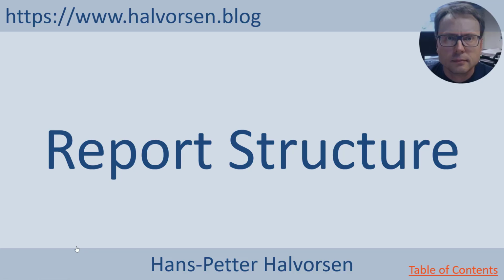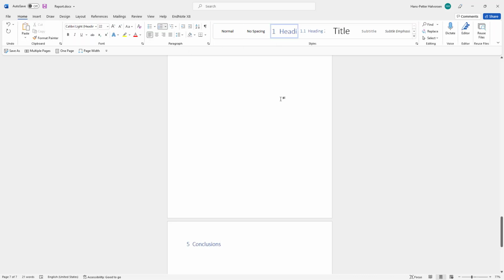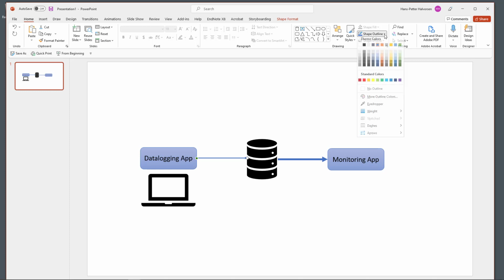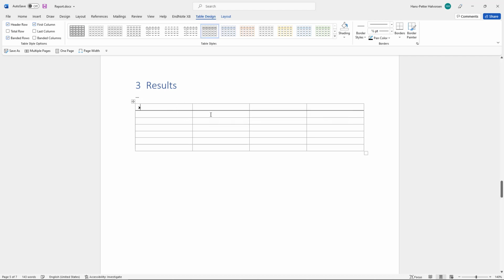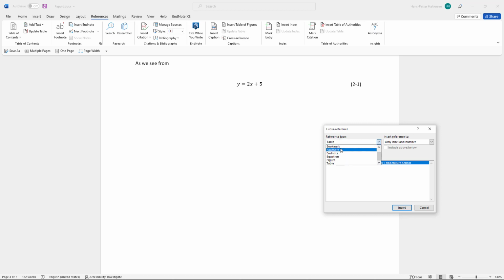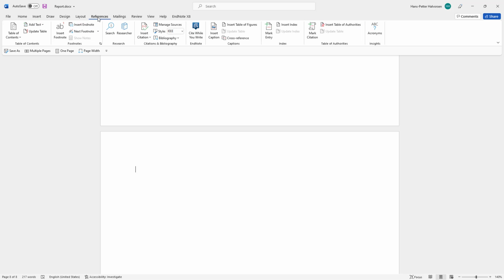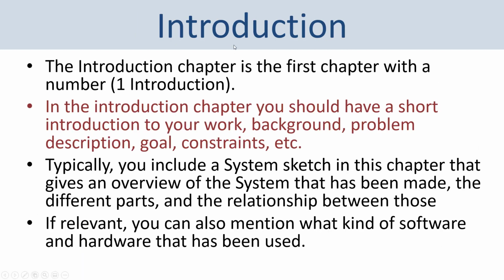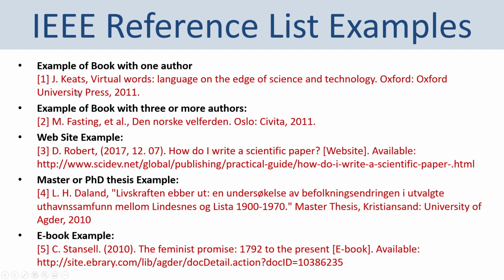Write Technical Reports in Microsoft Word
Here you learn the basic structure of a Technical Report, how to insert Figure Captions and refer to those in the text, how to insert Equations and refer to those in the text, how to add References, etc. Target group is Bachelor and Master students.

Table of Contents:
00:00 Introduction
01:00 Report Structure
10:44 Figures
21:40 Tables
25:45 Equations
30:45 Referencing
38:11 Summary